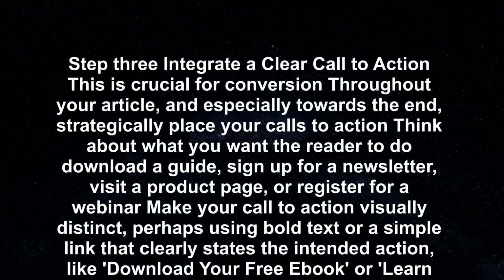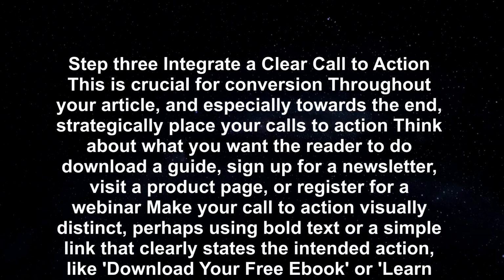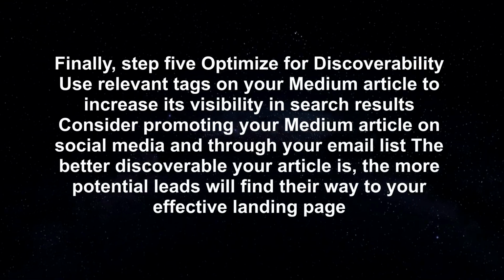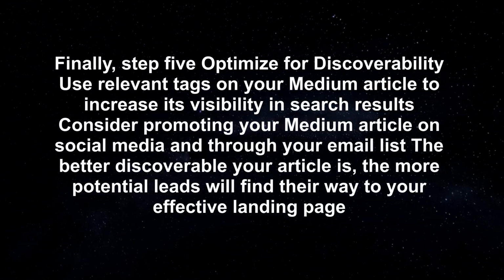How to Use Medium.com as Landing Page - AshleyHowTo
How to Use Medium.com as Landing Page explores the potential of Medium articles to serve as effective landing pages, outlining strategies for crafting compelling narratives, incorporating clear calls to action, and guiding readers toward specific goals or conversions.

00:00 Intro
00:23 Step one: Craft a Compelling Narrative
01:09 Step two: Deliver Value and Build Authority
01:51 Step three: Integrate a Clear Call to Action
02:30 Step four: Guide Readers Toward Specific Goals
03:03 Step five: Optimize for Discoverability